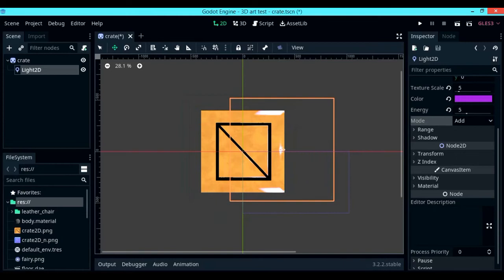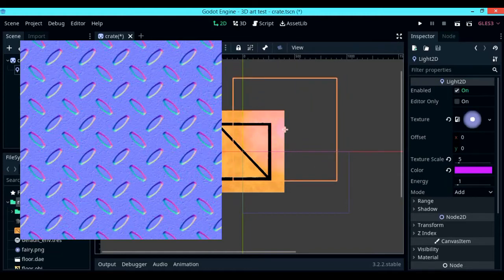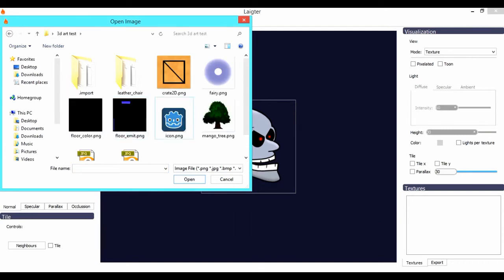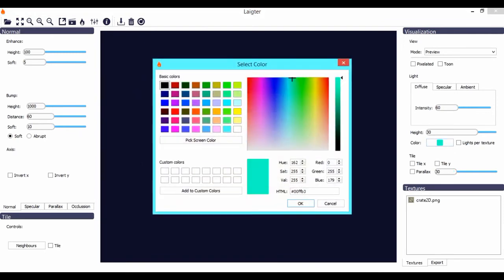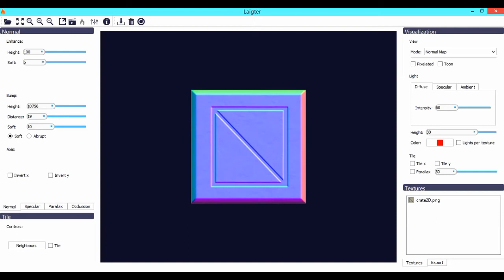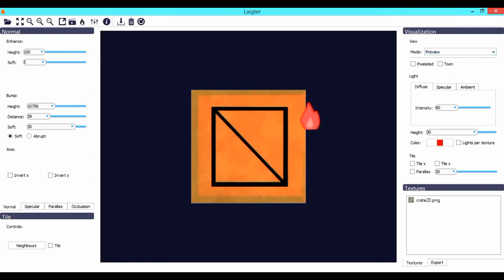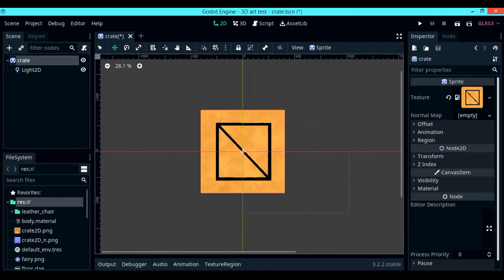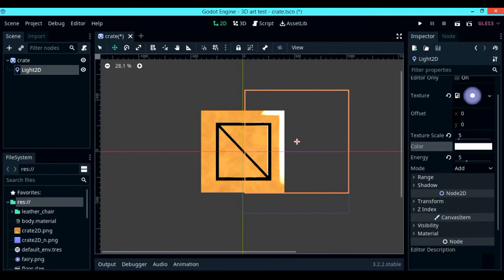Improve Your Game Lighting With 2D Normal Maps! 2D Normal Map Tutorial Using Laigter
Hi there viewers, It's Hisham and today I come with a video on how to create 2D normal maps using the free software called Laigter. 2D normal maps can be used to improve the lighting in your game, and how to do so, in Godot, is also shown in the video.